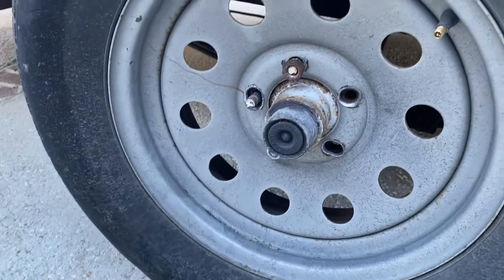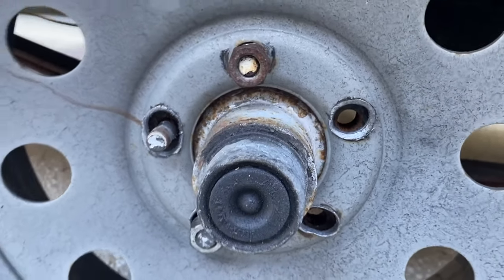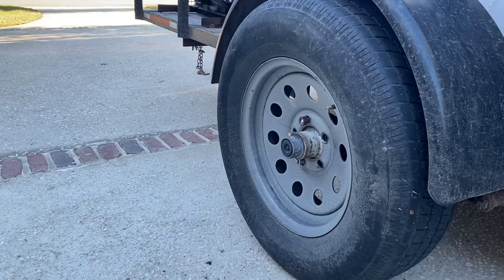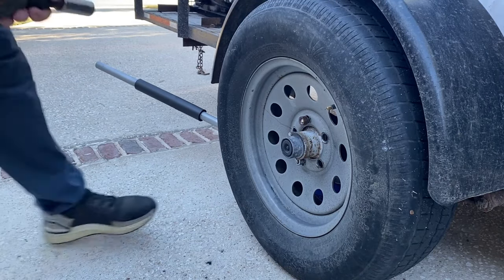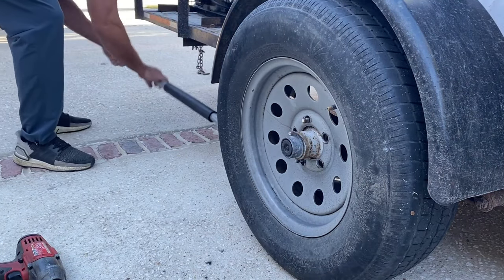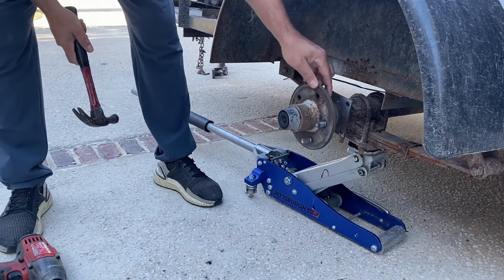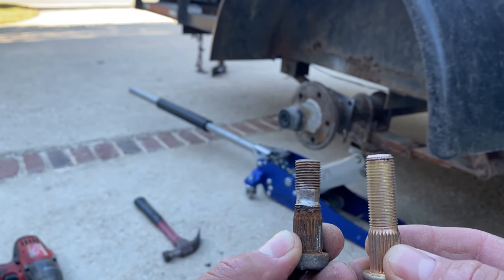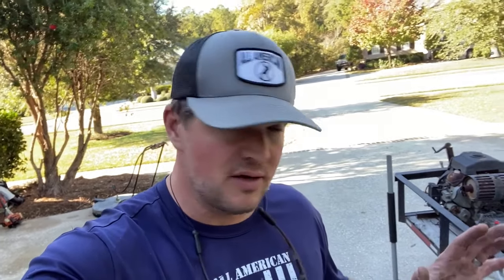How To Replace Broken Wheel Studs In 5 Minutes - Trailer Repair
How to Replace Broken Lug Bolts on any wheel. Simple and Easy to do, all you need is a tire jack, a lug wrench, a hammer and the new studs. Cost per wheel stud is about $2. All you need to do without removing the hub is. remove the tire, bang out the old studs, insert the new stud and pound it back in. Put on the tire/wheel, install lug nuts and tighten! Do It Yourself and save money!

► DIY Proportioner / Metering Valve Parts List

★★ Links to Related Info ★★